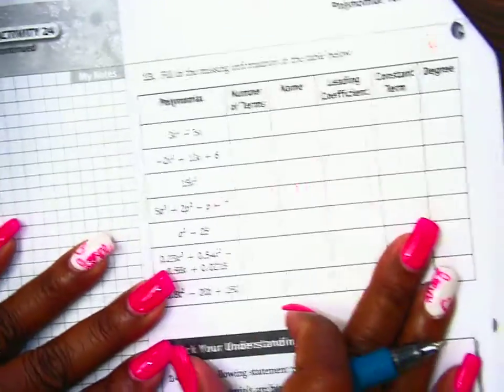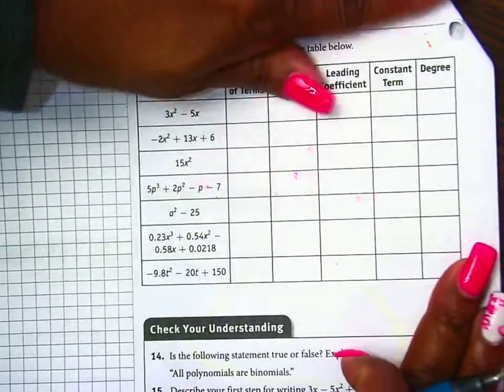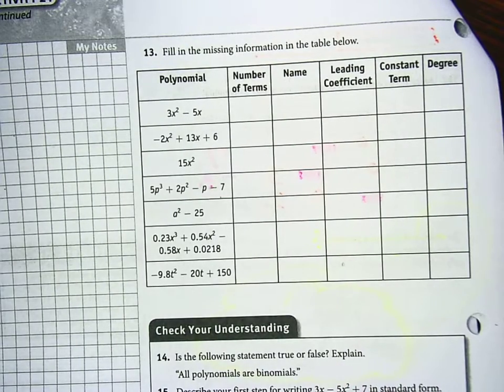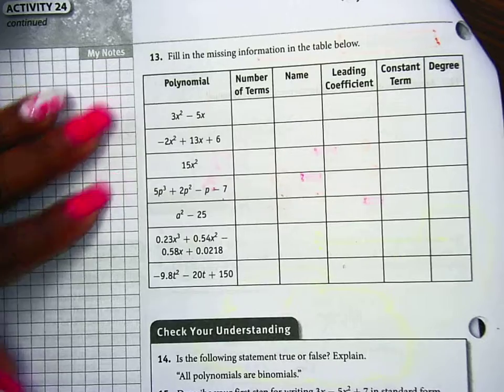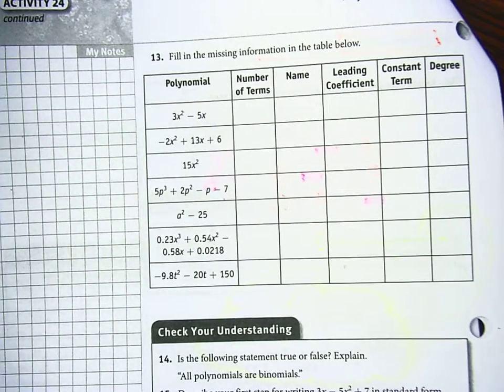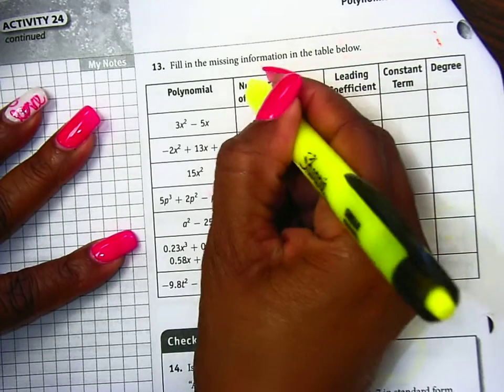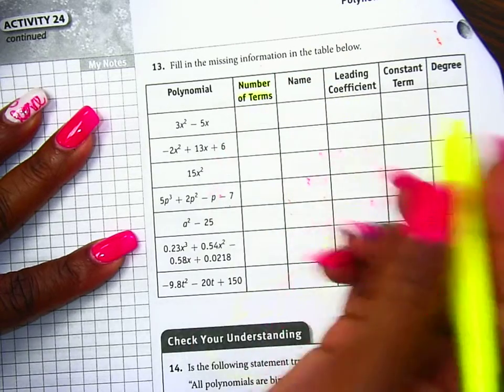Polynomial Terminology 2 19 2015 01